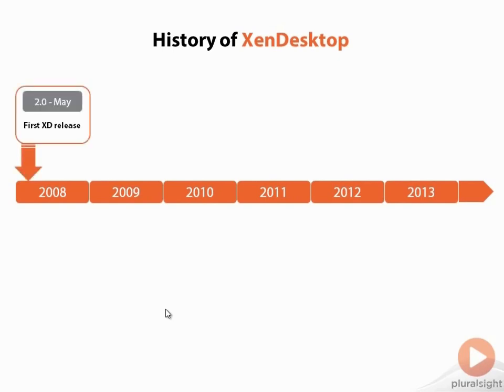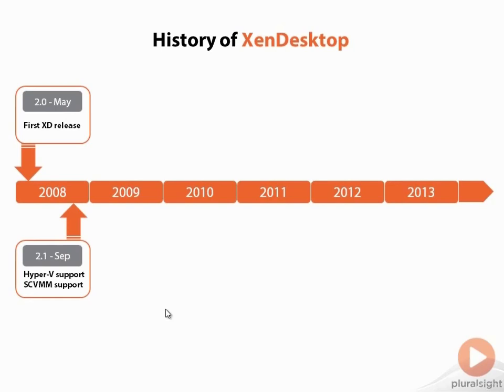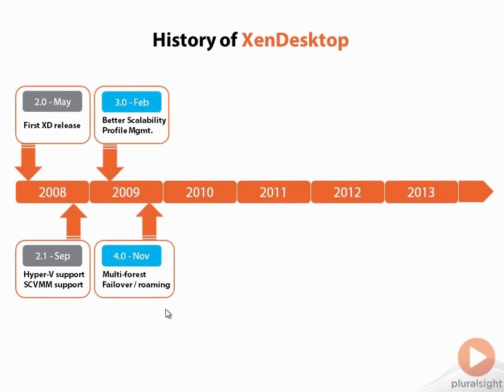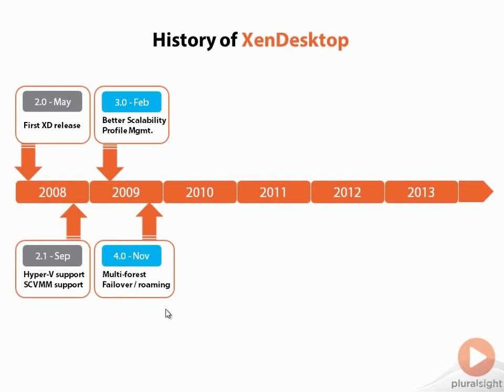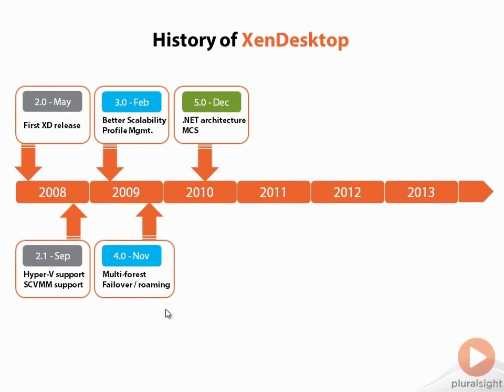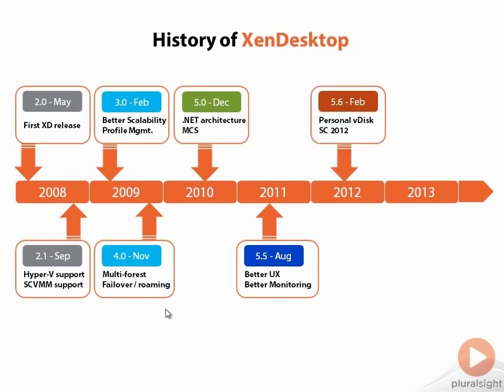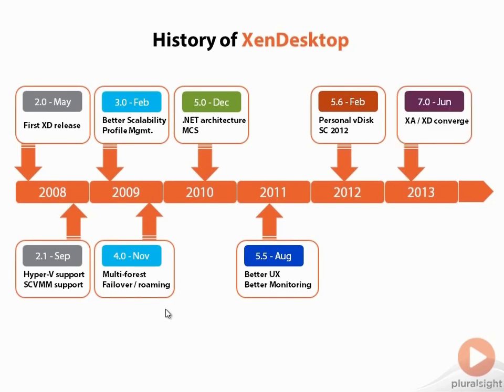Introduction to Citrix XenDesktop 7 1 5